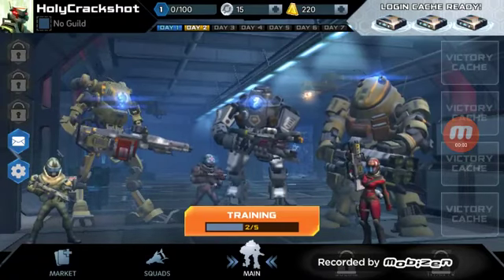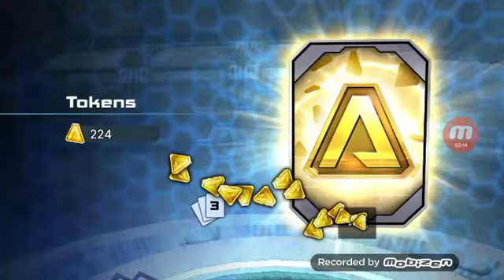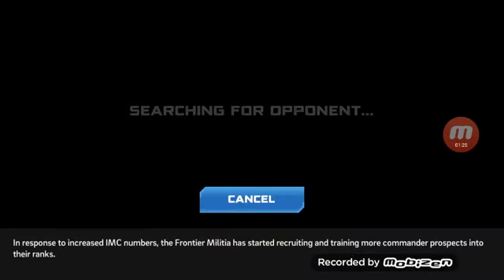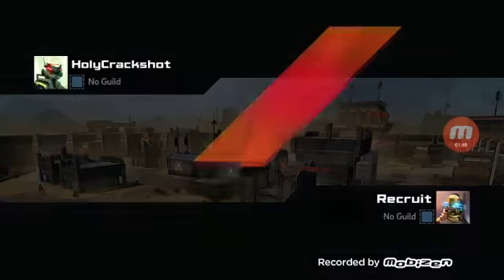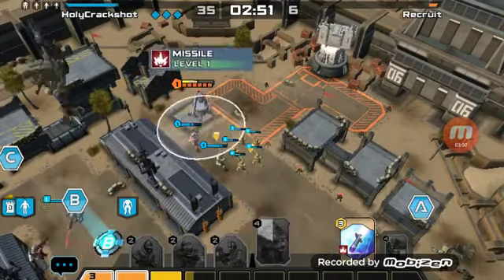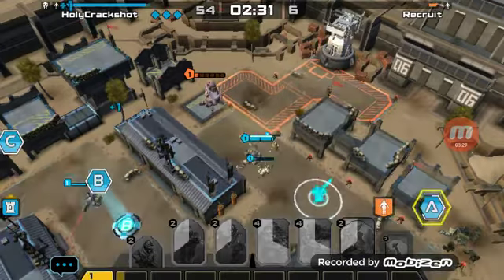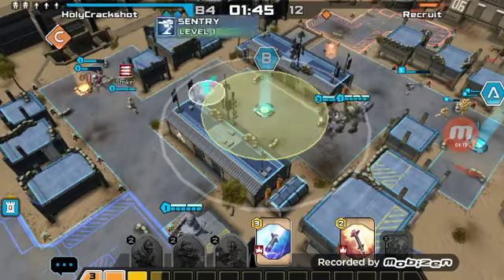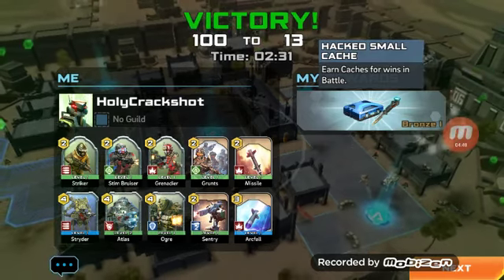Basic Training part 2 Titanfall Assault ep 2